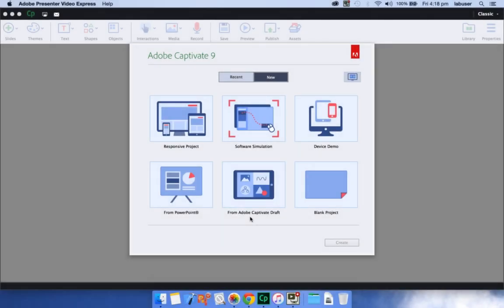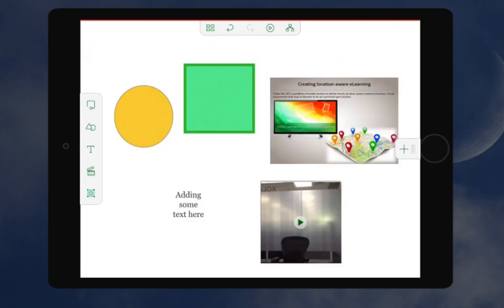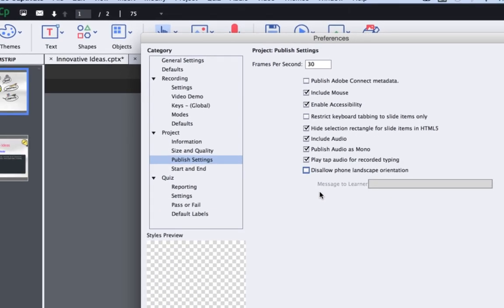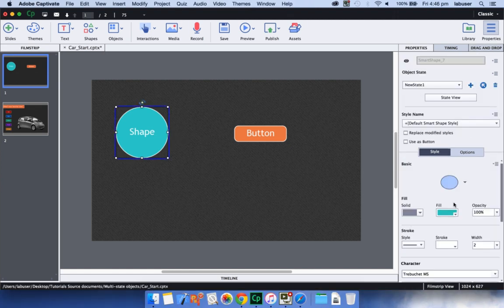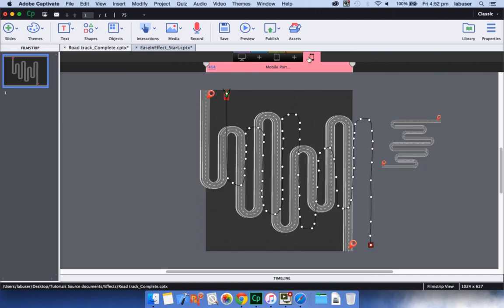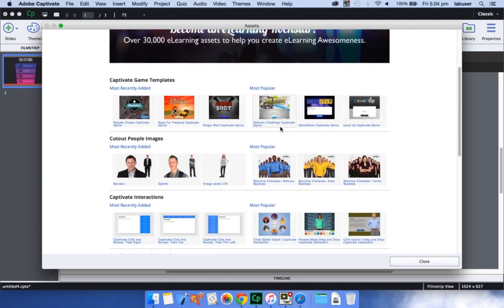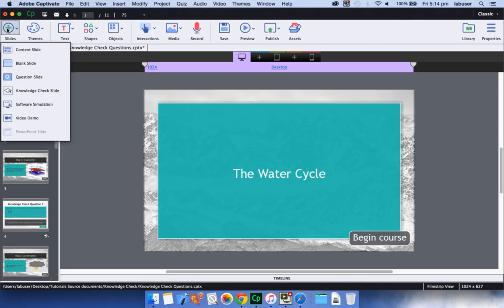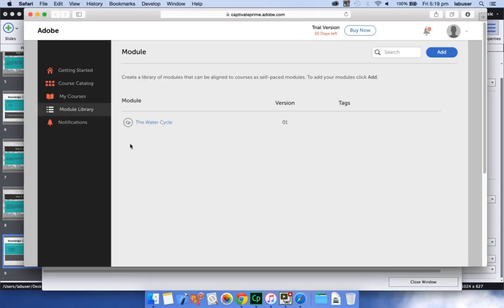What's New in Adobe Captivate 9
Watch this tutorial to learn about the top new features in Adobe Captivate 9.